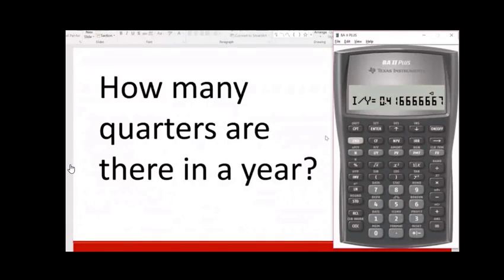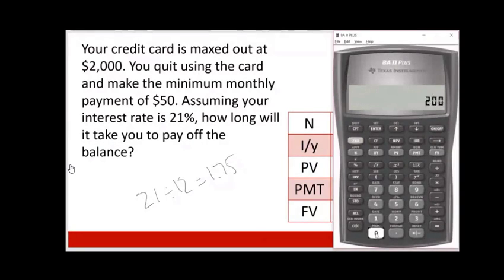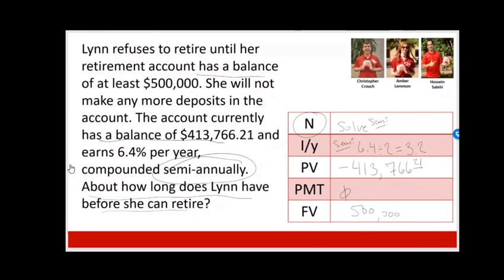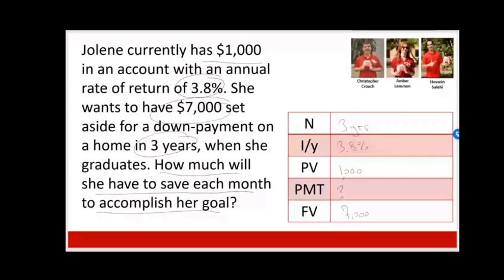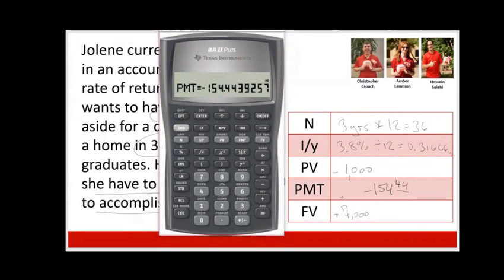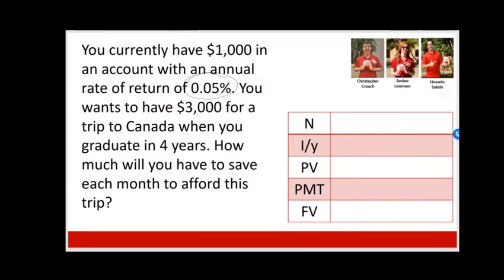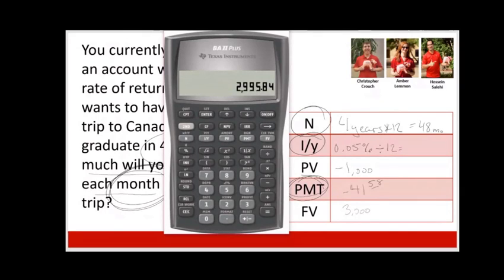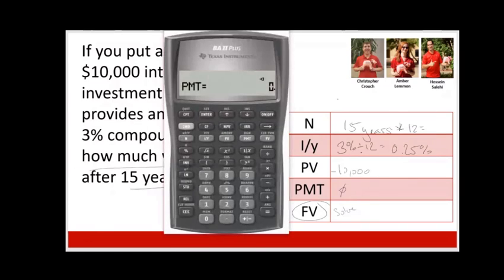TVM Bootcamp Part 2